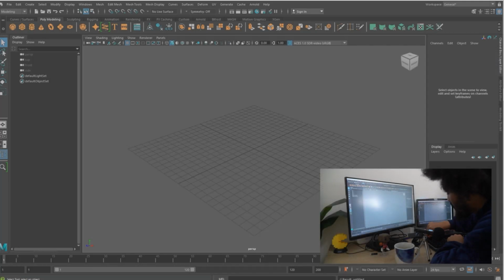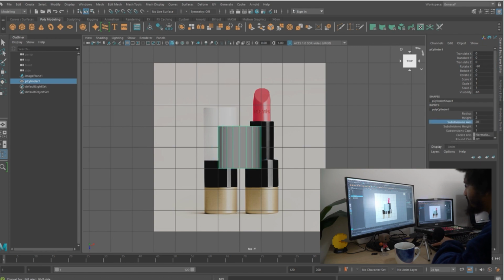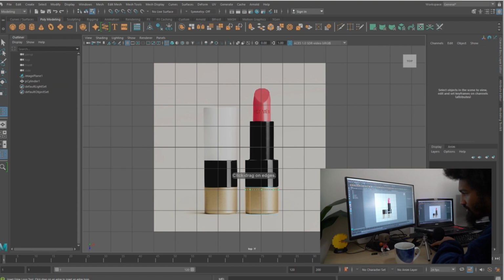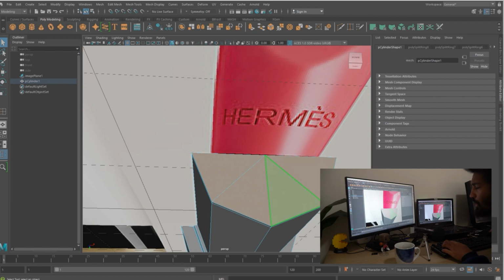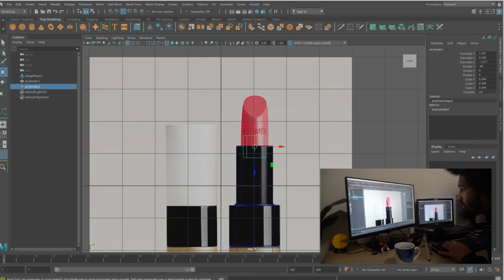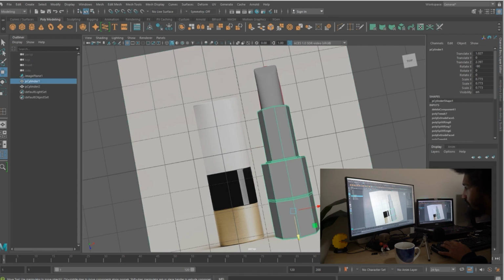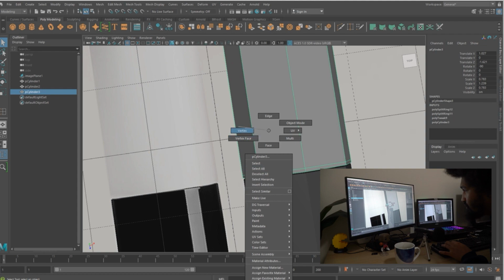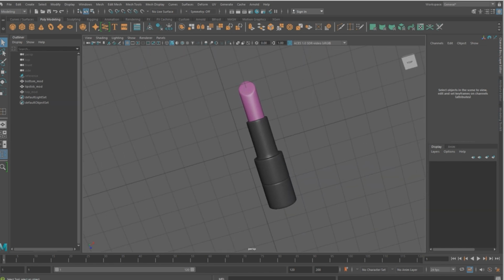Introduction to Maya 2022/2023 - Part 003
Welcome to my video third part, 'Introduction to Maya'! This video is aimed at those who are new to 3D animation and want to learn the basics of Maya. If you didn't already know Maya is a powerful 3D computer graphics and animation software developed by Autodesk. It is widely used in the film, television, video game, and advertising industries for creating high-quality 3D models, animations, visual effects, and simulations.  In this video, you will learn how to navigate the Maya interface, create and manipulate objects, work with different tools and techniques, and more. Whether you're a student, a hobbyist, or someone looking to start a career in animation, this video will give you a solid foundation to get started with Maya. So sit back, relax, and let's dive into the world of 3D animation!

IG Studesaintceran